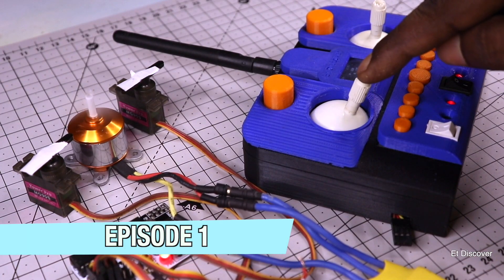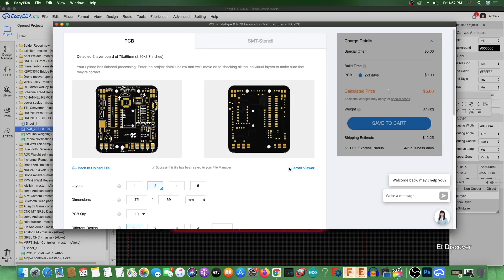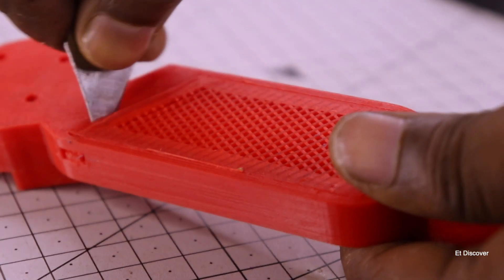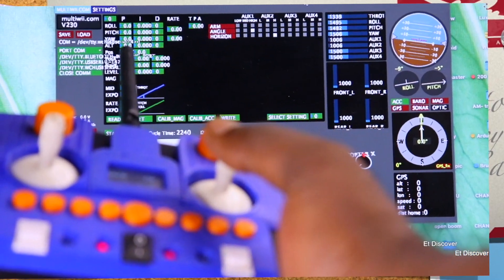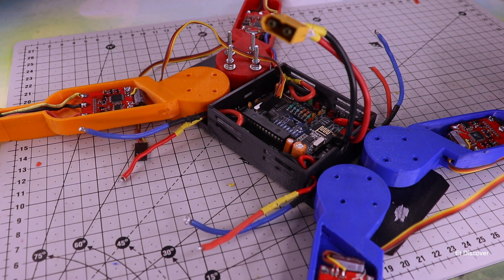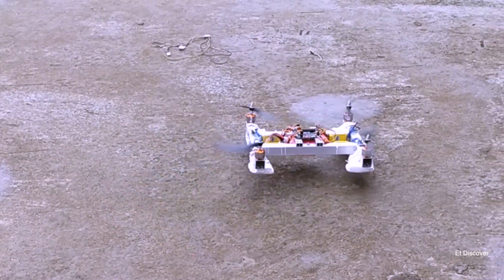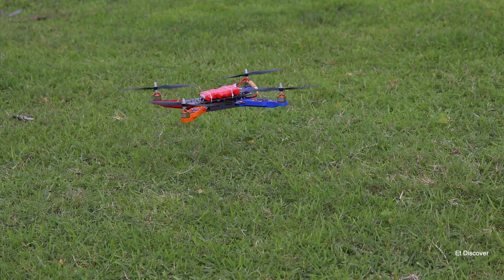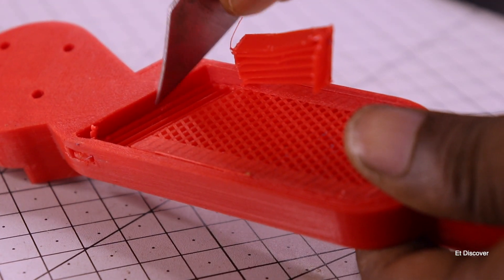How to make a Arduino Quadcopter & Arduino transmitter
2=ATmega328 PU PDIP

3=ATMEGA328P SMD

4= AMS1117-3.3 Volt Regulator

5=L7805CV 5 Volt Regulator

6=Dual-Axis XY Joystick

7=Kv1400 Brushless Motor BLDC

8= 30A Brushless Speed Controller Esc

9= Propeller 8 Inch

10= 11.1 V 2200 mAh Lithium Polymer Battery

11= 220uf 25v Capacitor

12=using camera Canon EOS 200D 24.2MP

13=Male 2.54 Breakable Pin Header

Transmitter Code

For Main code, schematic, GERBER, STL, click this link

xxxxxxxxxxxxxxxxxxxxxxxxxxxxxxxxxxxxxx